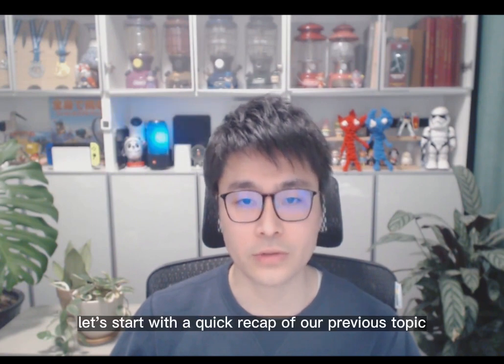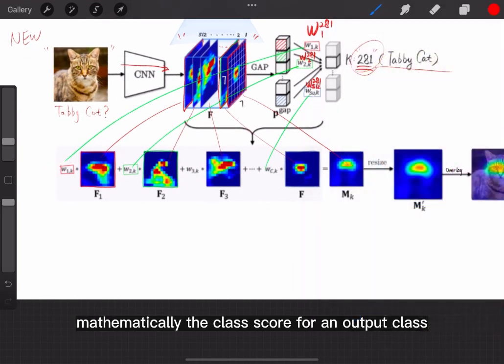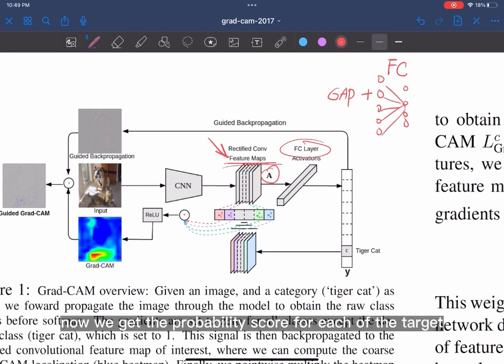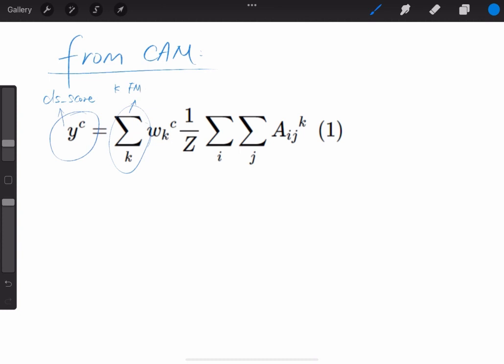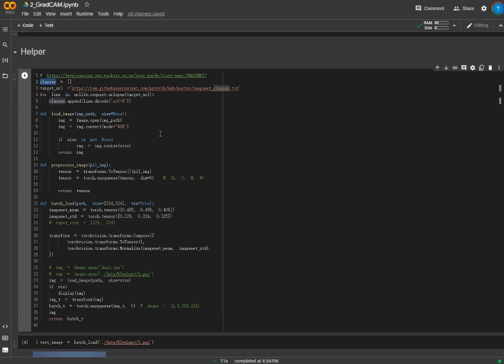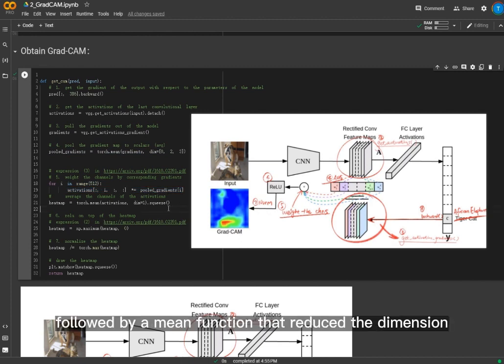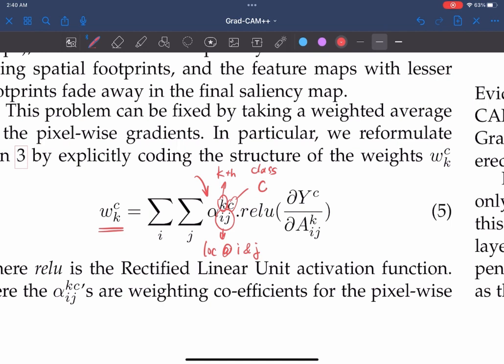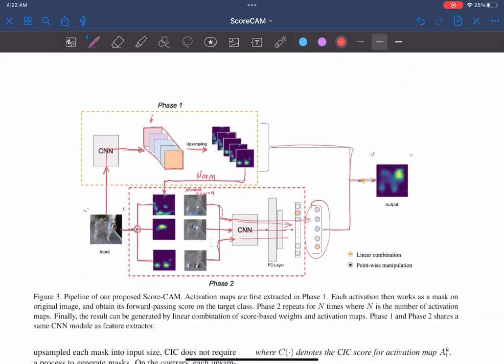GradCAM Explained.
Explain an explainable AI algorithm GradCAM, covered the intuition, mathematics and coding of this technique, also GradCAM++ and ScoreCAM

In the context of classification, we generate a Class Activation Map (CAM) for a specific class. For regression tasks, we need to define a similar concept, although this will be highly task-dependent. For instance, if we are concerned with the regression of bounding box coordinates, we may assign a score based on the Intersection over Union (IoU) metric. In the case of classification scores, we can directly assign the score. Alternatively, we could consider a combination of both the class and a property of the bounding box coordinates, such as an aggregate score comprising the IoU and the classification score.

The underlying principle here is that we need to identify a target scalar (score) so that we can emphasize the regions of the image that contribute most to maximizing that score. By doing so, we can examine the correspondence between the model output and the original detections, ensuring logical coherence and rigor in our analysis.